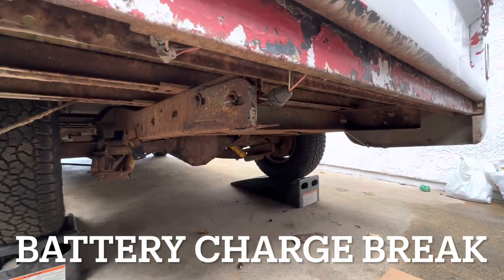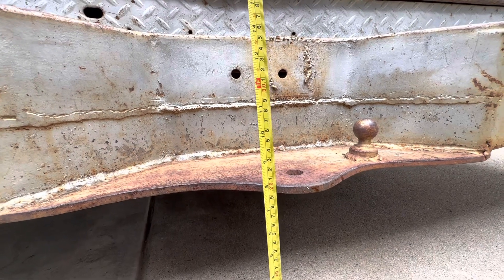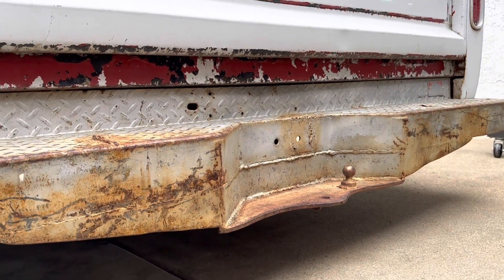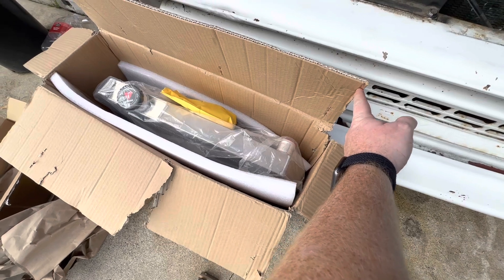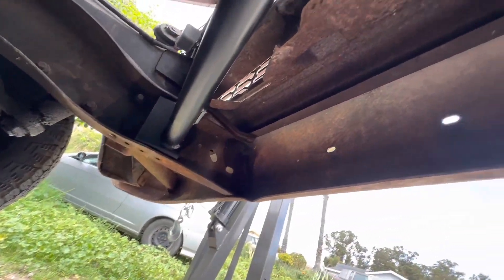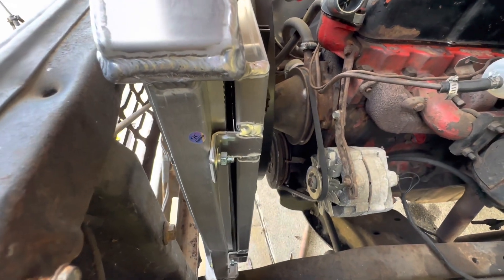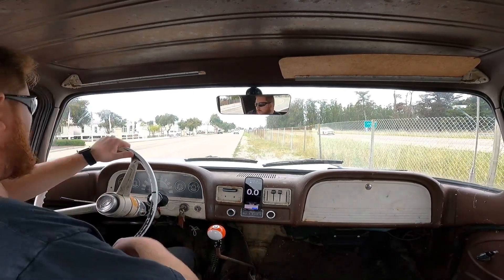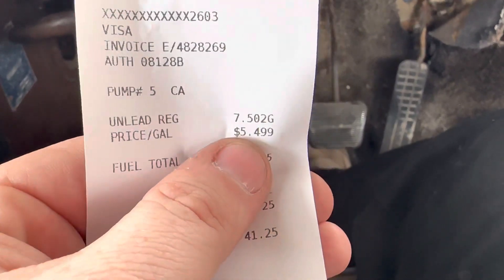More Weight = Faster and Engine Gets Worse - 63 C10 Part 5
1963 C10 Part 5:New Bumper, Mirrors, & Radiator, Plus More Engine Problems.

Watch me mount a bumper and new mirrors to this old truck. The return of the radiator and my attempt to see if an electric fan makes it any faster.

If you are curious how much horsepower this old straight 6 has I found 1/4 mile calculator where you can enter the weight of the truck and HP to get an estimated 1/8 and 1/4 mile time. I don't know if the calculator works with slow vehicles and I doubt it accounts for wind resistance at all but it should at least give us a ballpark figure to compare to.
- Previous Baseline (3900 lbs): 16.1 - 1/8 mile (~59.5 hp) & 25.5 - 1/4 mile (~46.5 hp)
- With Bumpers and Mirrors (3960 lbs): 15.4 - 1/8 mile (~69.0 hp) & 24.5 - 1/4 mile (~53.0 hp)
- With Electric Radiator Fan (3960 lbs): 16.2 - 1/8 mile (~59.5 hp) & 25.4 - 1/4 mile (~48.0 hp)

As for why it was faster with the bumper? I think its a combination of more weight on the rear wheels helping it get more traction off the line, and the marvel mystery oil helping to loosen up the engine.

As for why it was slower despite expecting more hp without the belt driven fan? I think we lost the number 3 cylinder. It has been loosing compression, 100 psi, 92 psi, 86 psi, and after this run it was at 75 psi. That's getting into the lower limits of standard gasoline being able to combust. It is interesting to see the 1/4 mile time didn't suffer as much as the 1/8 mile time, which points to it having less power loss at high rpm.

Cheers,